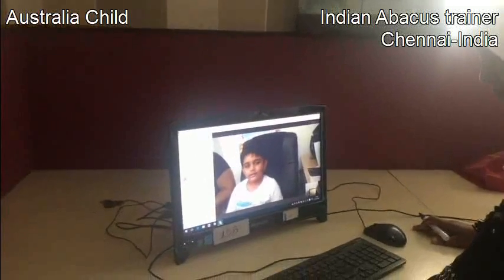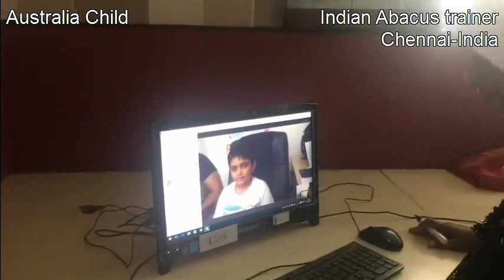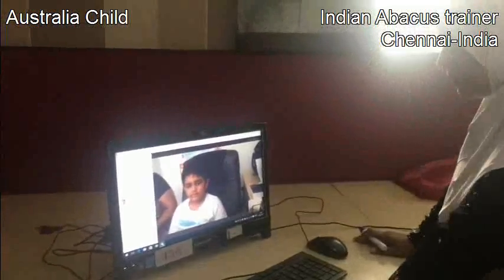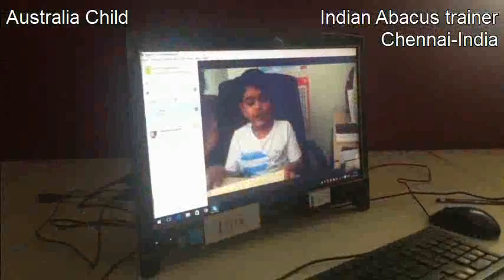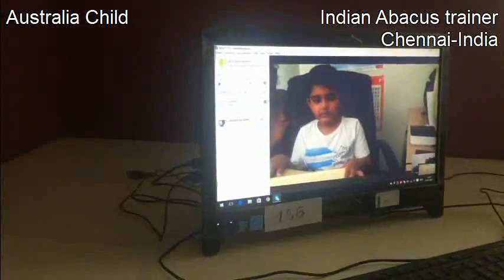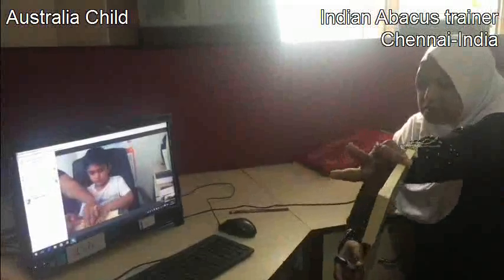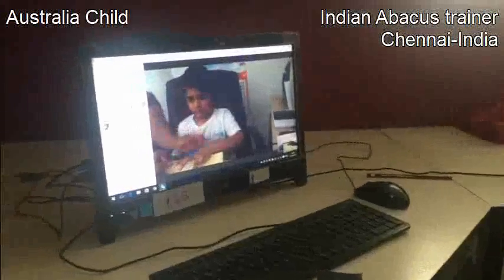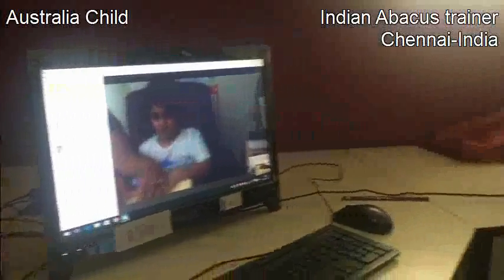Skype training for Australia Child - Indian Abacus